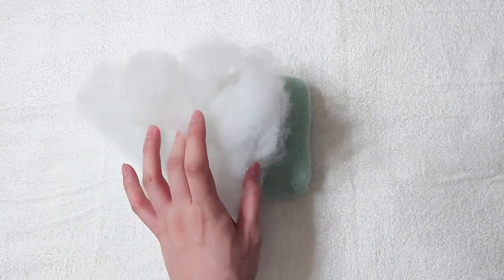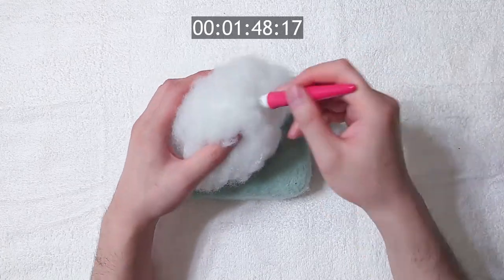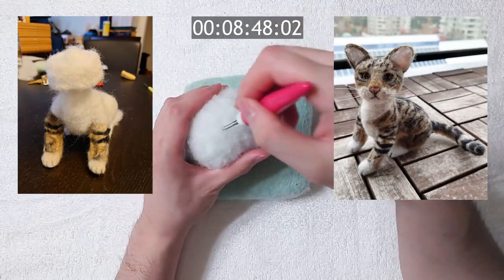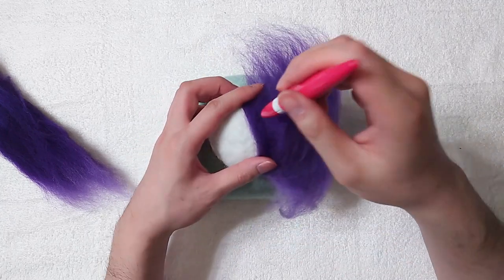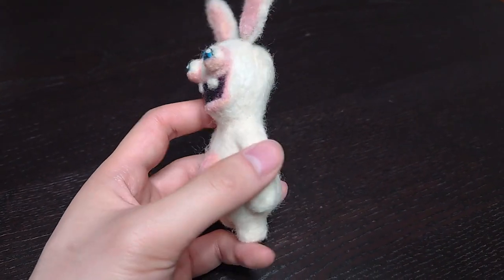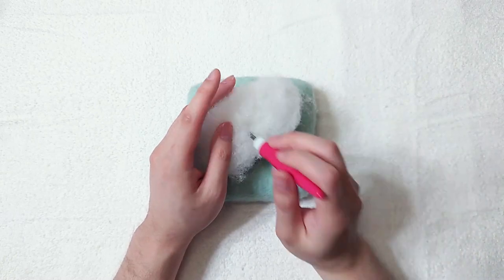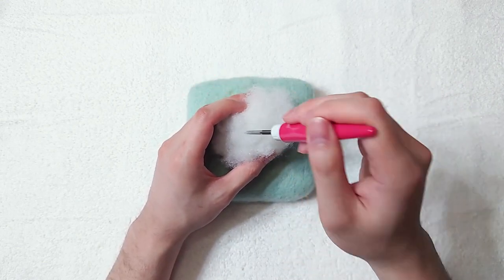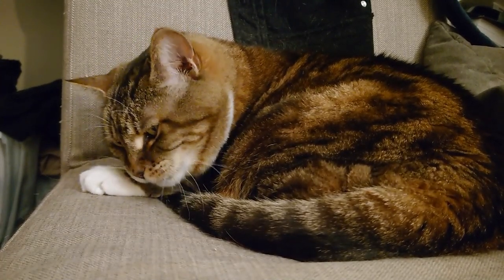Should You Needle Felt with Poly-fil? | Cheap Core Wool Alternative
Wondering if you should use Polyfil as cores? In this video I will show you how I use Polyfil for needle felting and tell you some of the pros and cons of using Polyfil. I'll also show you some of the projects I made using Polyfil so you can decide if you want to use it in your own crafts.

If you are new here. Welcome to the channel! My name is Hoi and I make tutorial videos on needle felting video game, anime and cartoon characters.